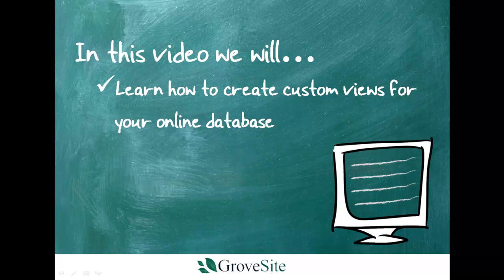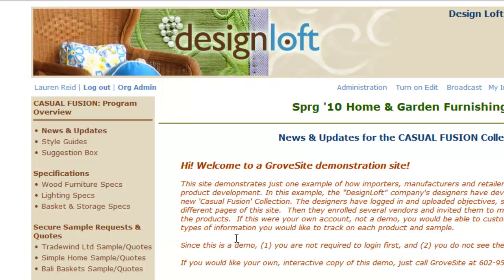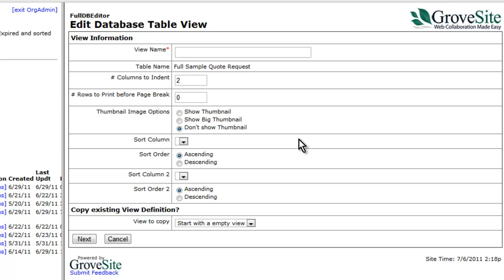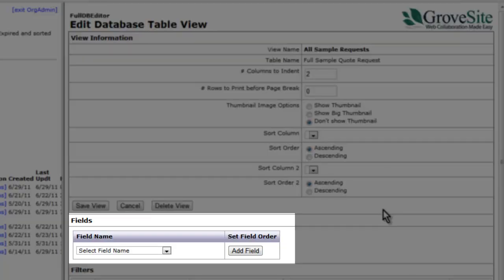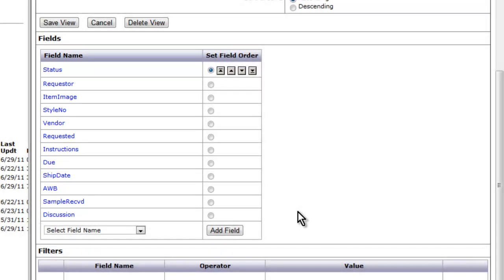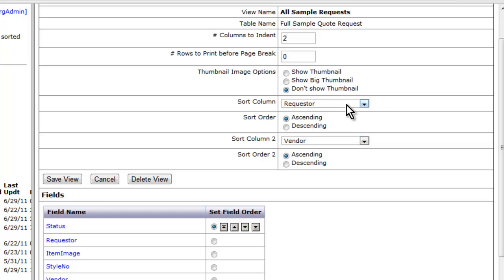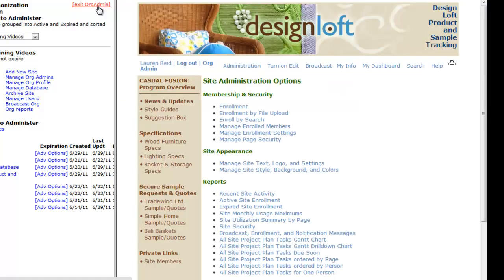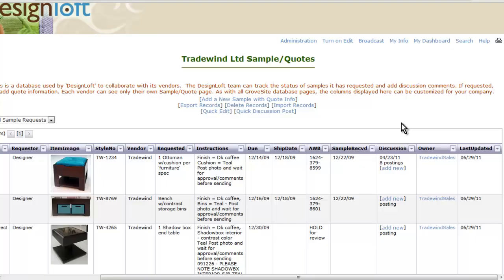Defining Custom DB Views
This video will walk you through the steps of defining your custom database views in your online collaboration and online database GroveSite workspace.